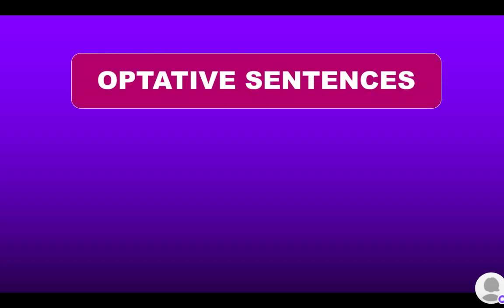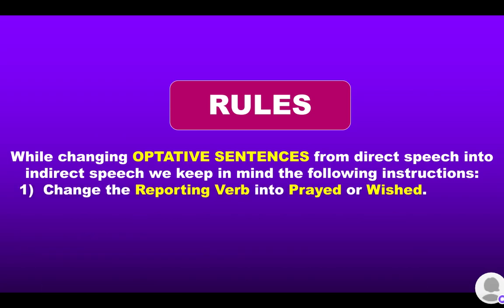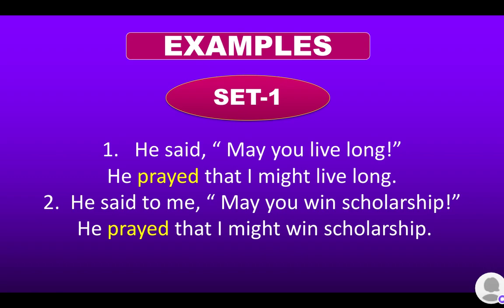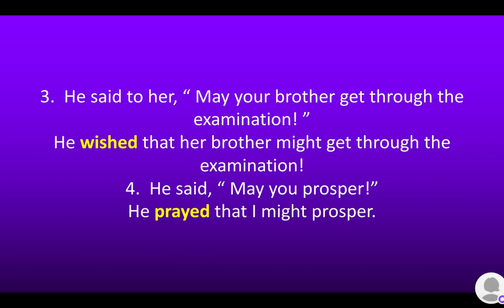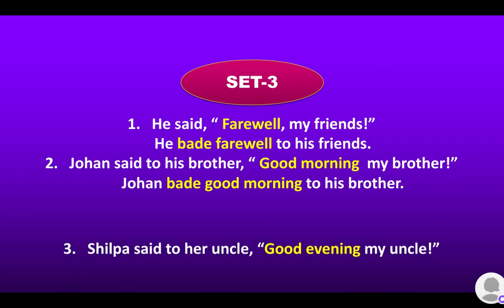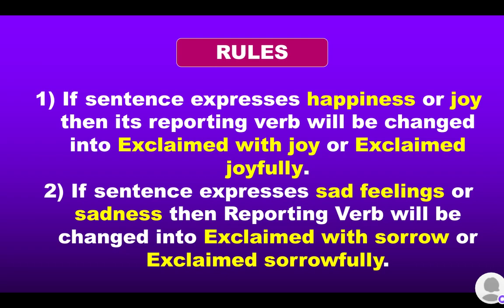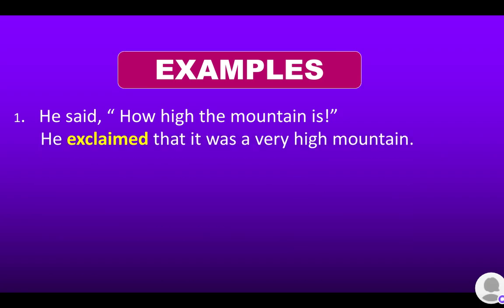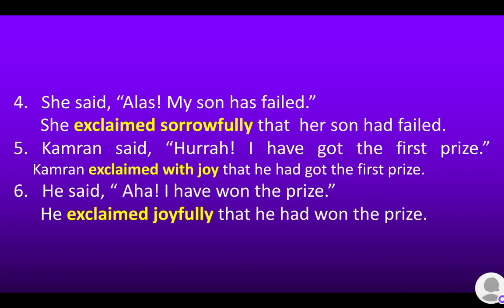DIRECT AND INDIRECT SPEECH ( PART 2 ) II NARRATION II ROYAL ACADEMY OF ENGLISH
THIS VIDEO IS ABOUT THE ' DIRECT AND INDIRECT SPEECH OF OPTATIVE AND EXCLAMATORY SENTENCES '. MAIN FEATURES OF THIS VIDEO ARE:
1) IT INCLUDES BASIC STRUCTURE OF DIRECT SPEECH.
2) IT INCLUDES BASIC STRUCTURE OF INDIRECT SPEECH.
3) OPTATIVE SENTENCES.
4) HOW TO CHANGE PRESENT INDEFINITE TENSE INTO PAST INDEFINITE TENSE.
5) HOW TO CHANGE PRESENT CONTINUOUS TENSE INTO PAST CONTINUOUS TENSE.
6) HOW TO CHANGE PRESENT TENSE INTO PAST PERFECT TENSE.
7) HOW TO CHANGE PRESENT PERFECT CONTINUOUS TENSE INTO PAST PERFECT CONTINUOUS TENSE.
8) HOW TO CHANGE PAST INDEFINITE TENSE INTO PAST PERFECT TENSE.
9) HOW TO CHANGE PAST CONTINUOUS TENSE INTO PAST PERFECT CONTINUOUS  TENSE..
10) WILL, WILL BE CHANGED INTO WOULD, MAY INTO MIGHT AND CAN INTO COULD.
11) EXCLAMATORY SENTENCES.